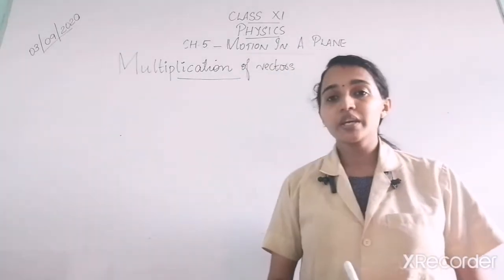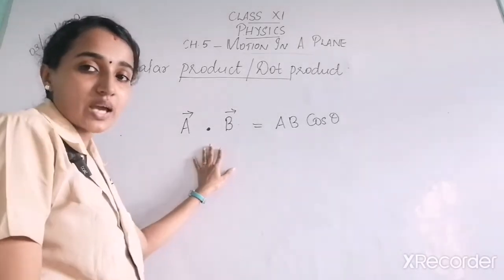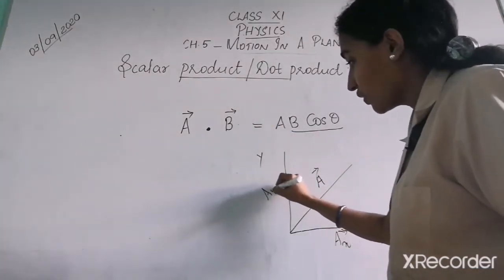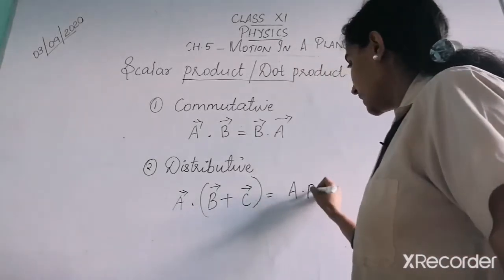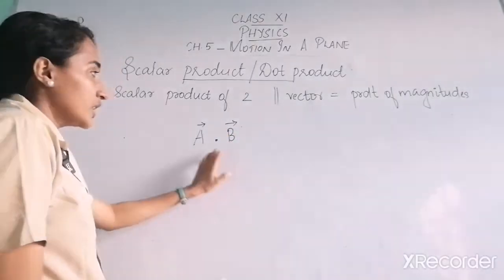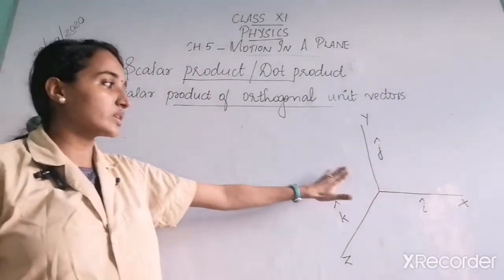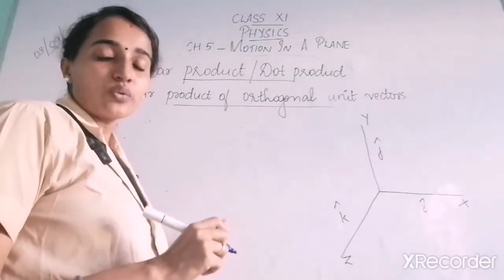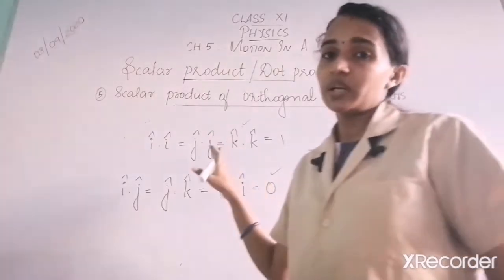CH. 5 - MOTION IN A PLANE - PART 3 - SCALAR PRODUCT...